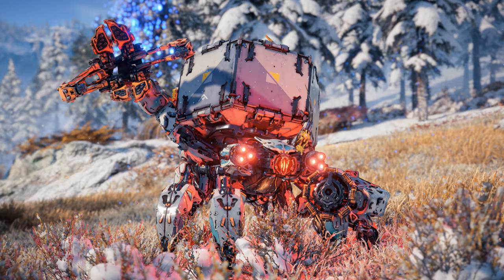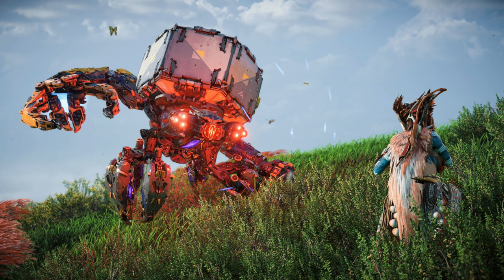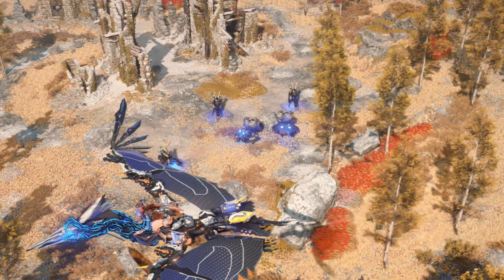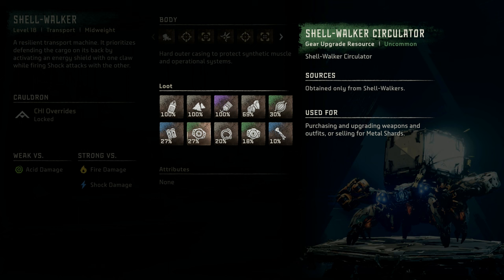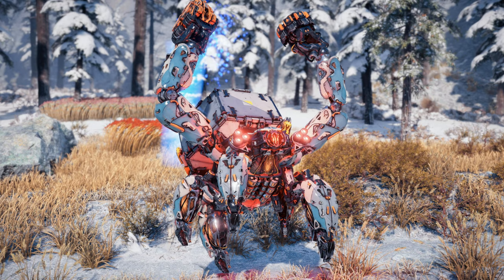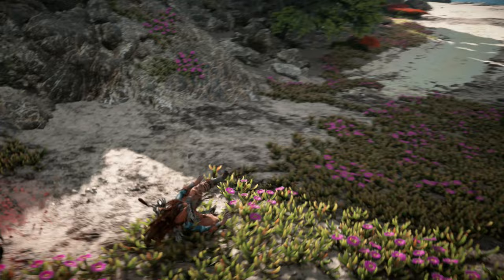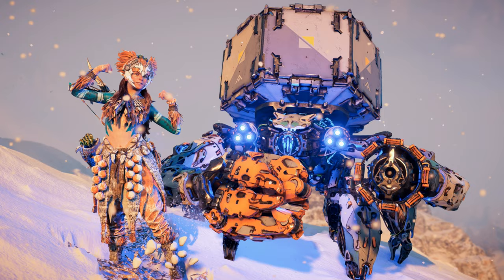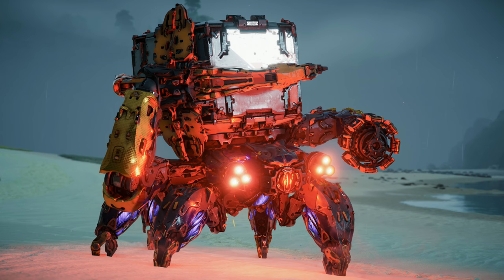SHELL-WALKER - Everything You Need to Know - Horizon Forbidden West Machine Spotlight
The Shell-Walker is one of the 21 Horizon Zero Dawn machines returning in Horizon Forbidden West. In this installment of Machine Spotlight, I cover everything about the Shell-Walker, including:

-Spawn points/Locations
-Strengths and Weaknesses
-Combat
-Overriding
-Variants
-Loot (Crates!)

LINKS!

Chapters
0:00 Introduction
0:59 Locations
1:51 Machine Catalog Entry
3:03 Weakpoints
4:12 Attacks
4:48 Overriding & Machine Battles
6:15 Conclusion